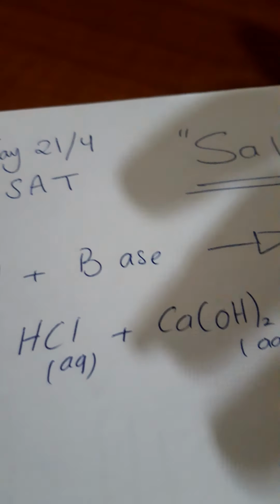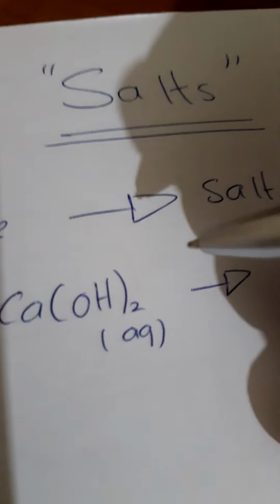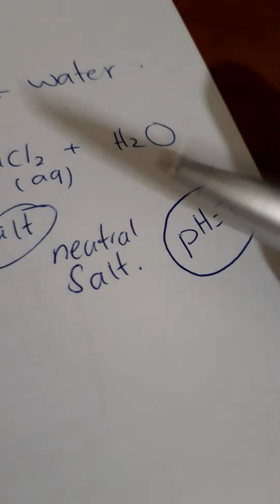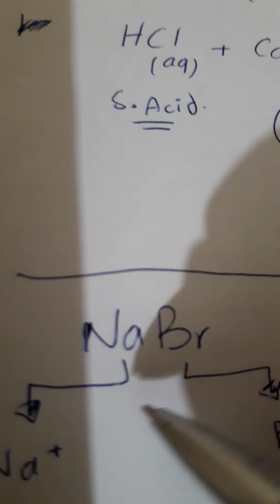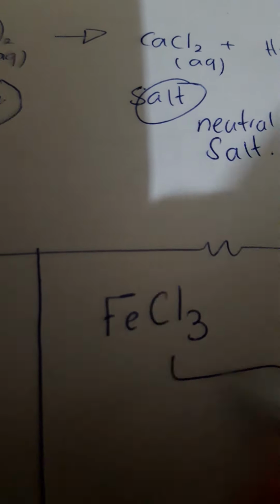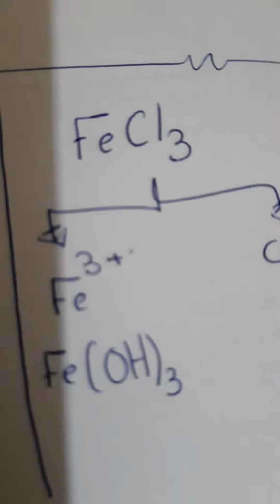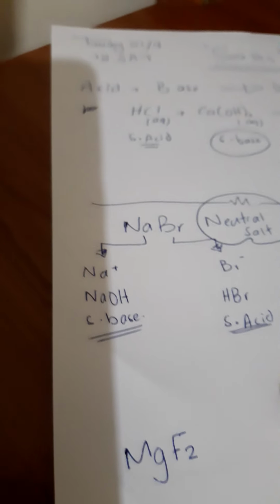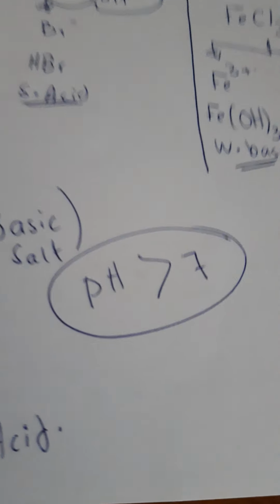Acids and Bases (Types of Salts)